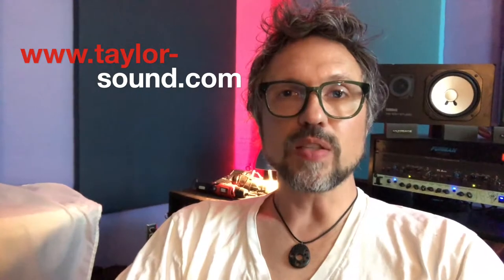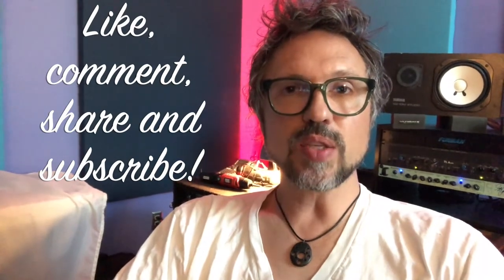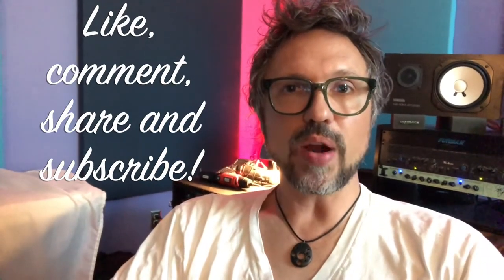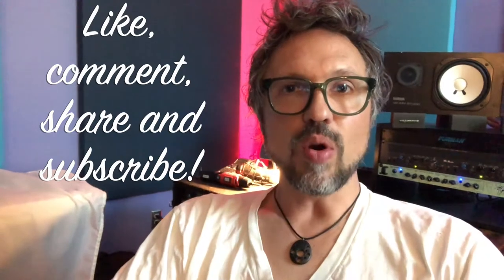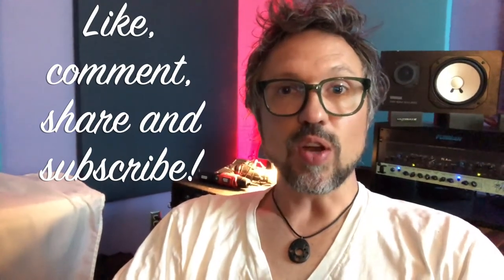The Difference Between Playing Live and Overdubbing in the Recording Studio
When you record with a band. you'll need to decide if you're going to play live or use the overdubbing/layering technique.